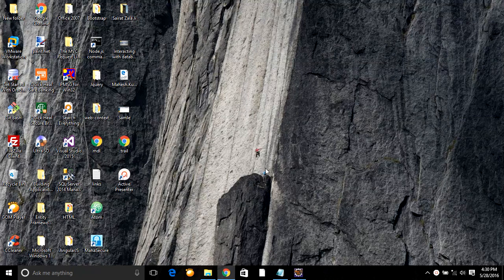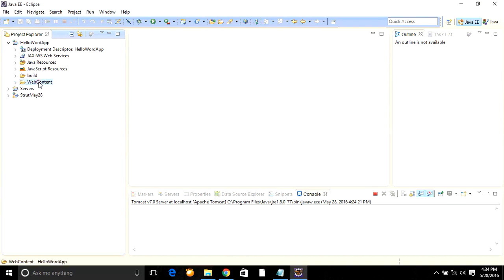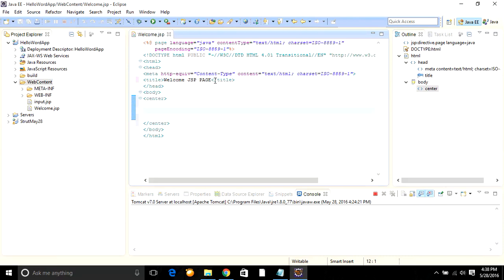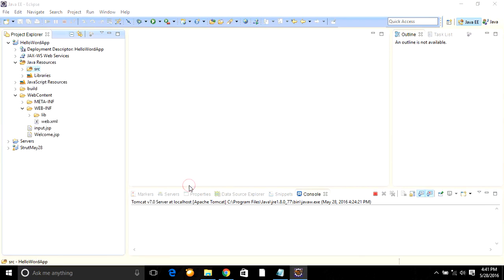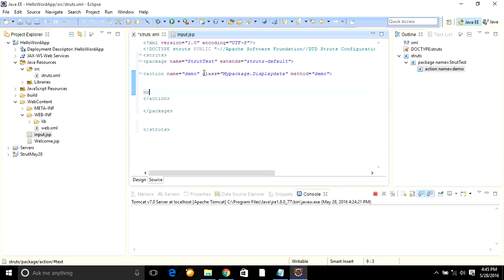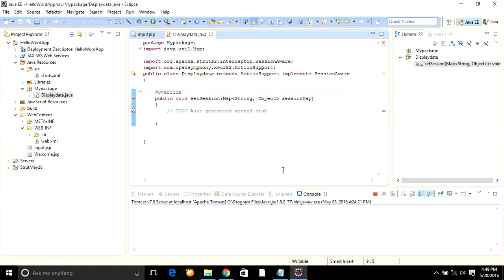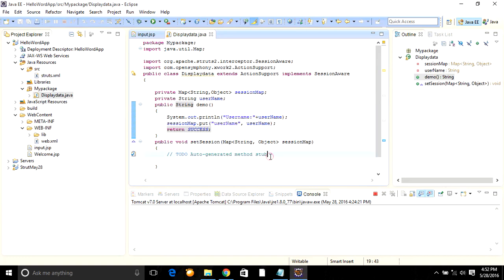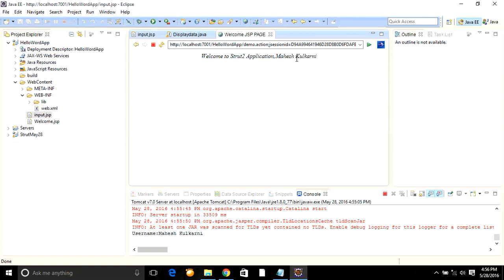How to create simple Hello Word Application using Java Struts2 Framework?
Struts is a framework which is used for creating MVC based web application in java.